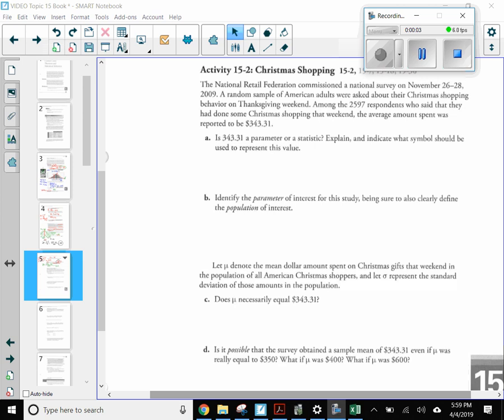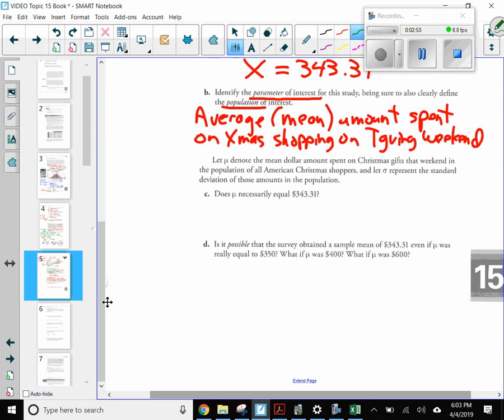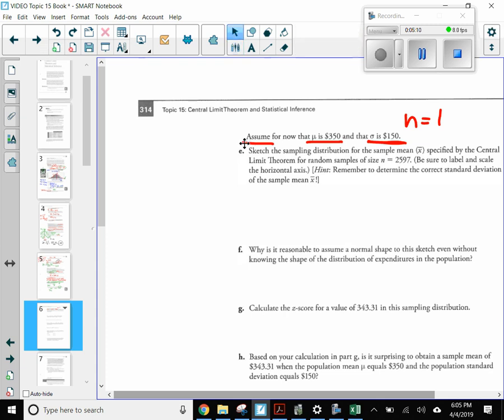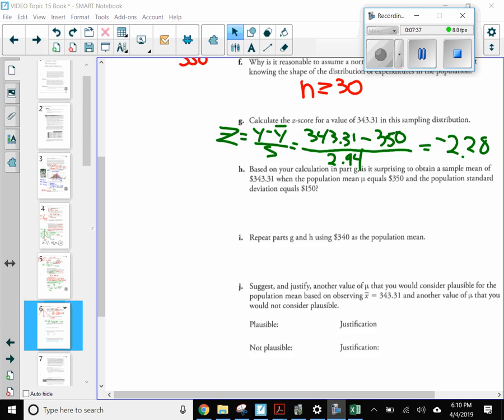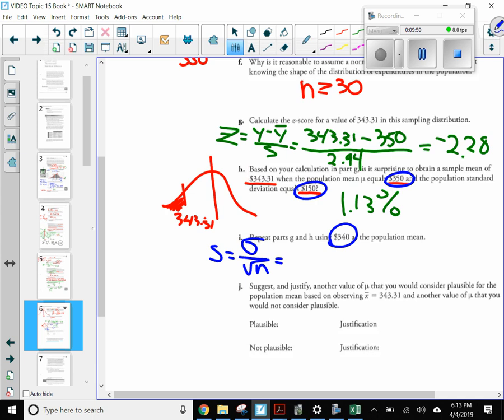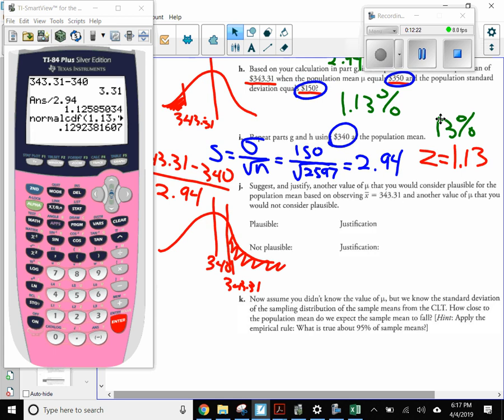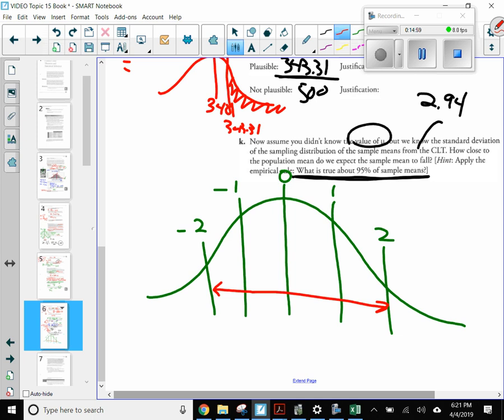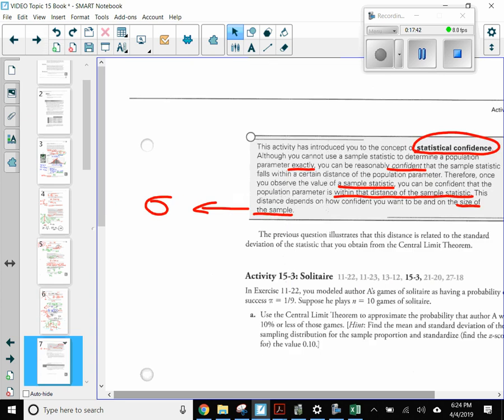CLT Means Statistical Confidence Xmas Shopping 2018 19